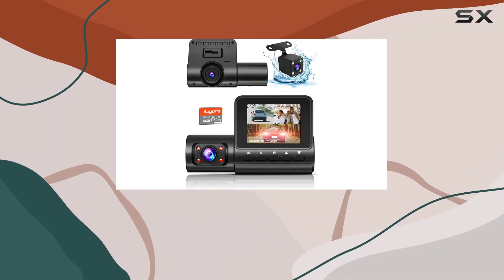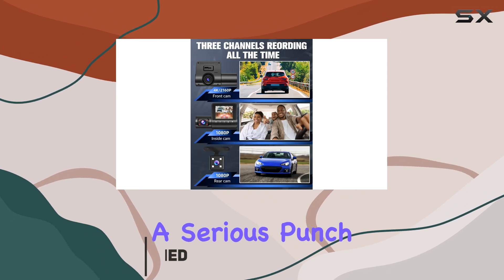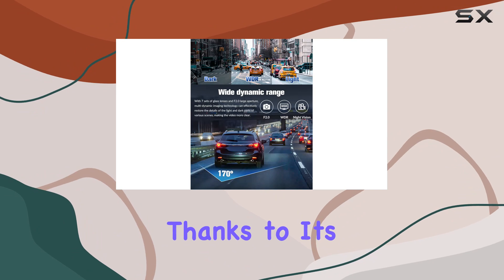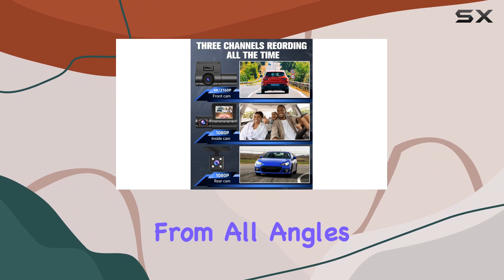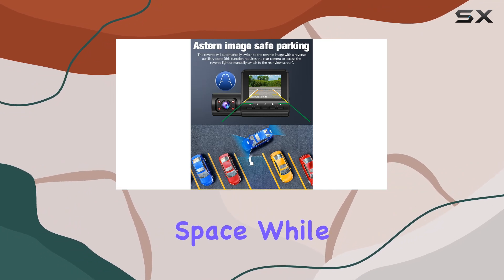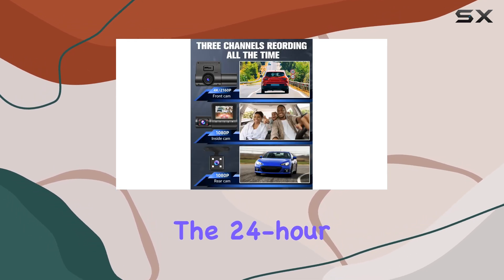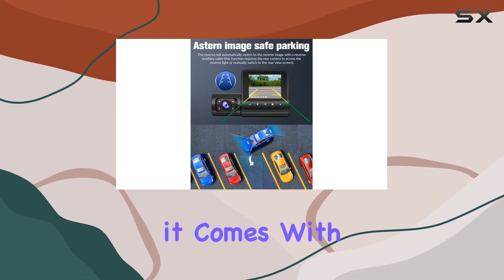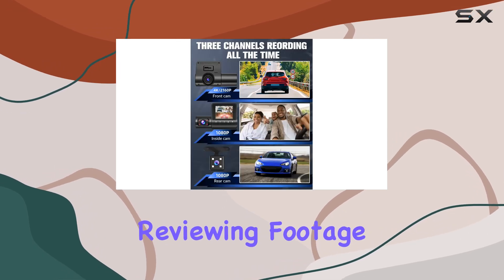Augone 4K Full HD Dash Camera: The Ultimate Car Security Solution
0:00 Intro
0:06 Review

Things that we mentioned in this video:
Dash Camera for Cars,4K : B0C98J9KKJ